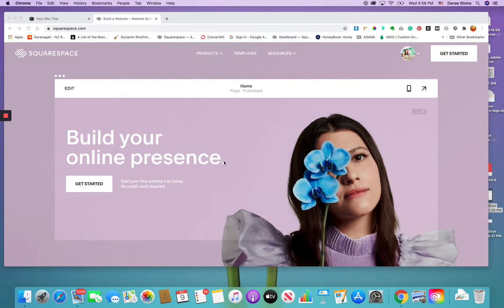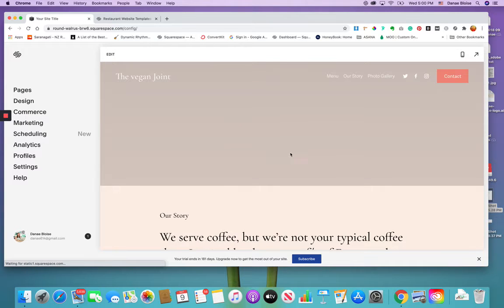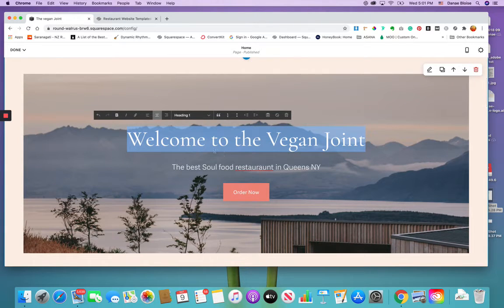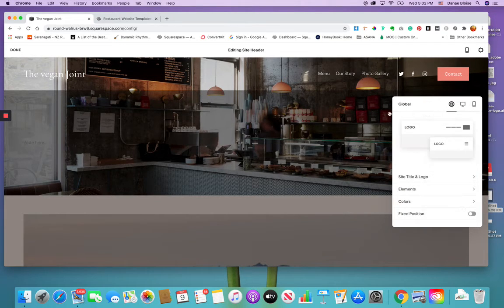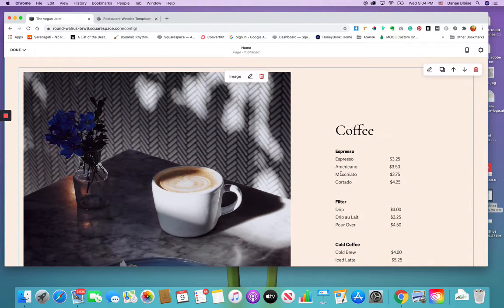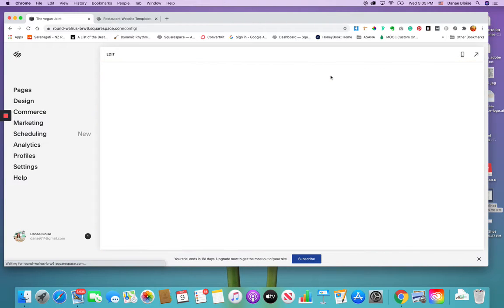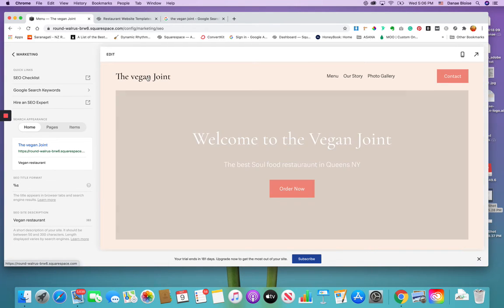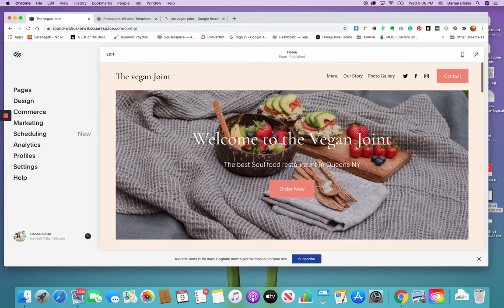Beginners guide to designing a vegan restaurant website that will attract your customers.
How to get started designing a website for your vegan restaurant.
Sign up for my free "market your vegan business" email challenge